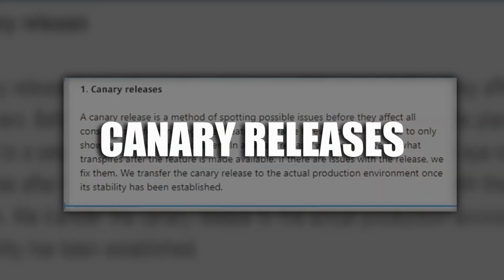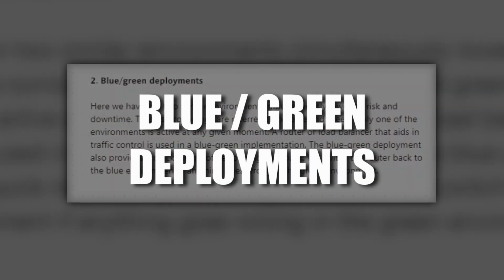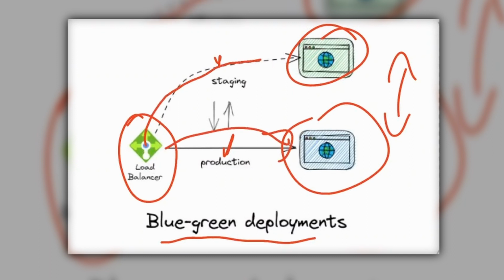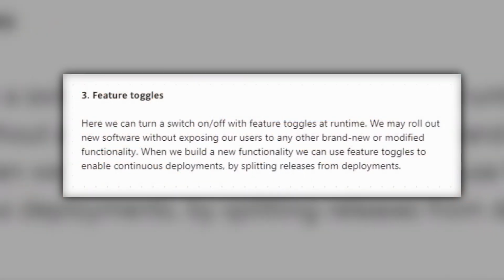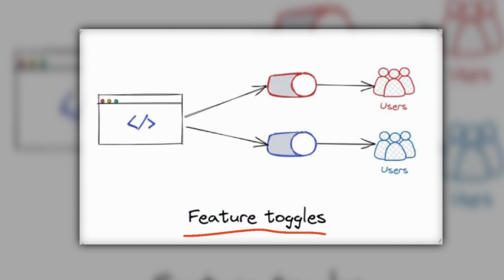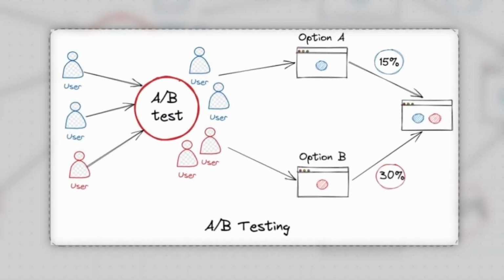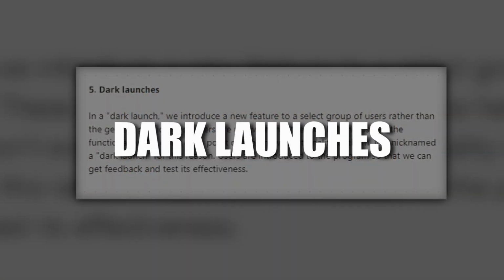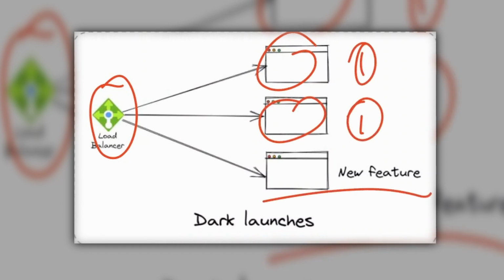5 Software Deployment Options: Their Pros and Cons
Have you ever done a dark launch? Is A/B testing only used for marketing copy? How does blue/green deployment work?

Deploying products in the cloud is a lot less complicated when you use the right method.

In today’s video, I’ll share five common deployment ways that development teams use for their products, some of them mentioned above. I’ll also be discussing their pros and cons and the best time to use them — which method do you think is the best?

Chapters:
0:02: Introduction
0:27: Canary Releases
1:26: Blue/Green Deployment
2:18: Feature Toggles
3:50: A/B Testing
5:06: Dark Launches
6:18: Final Word

You can also save the full article for your reading list